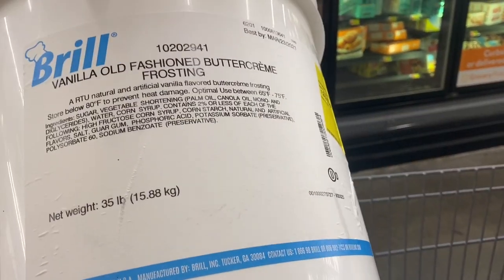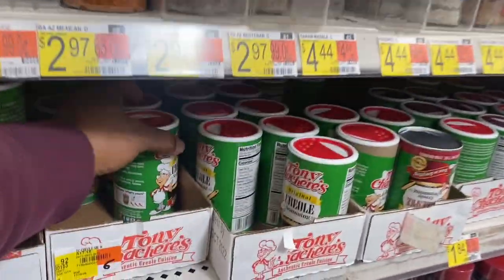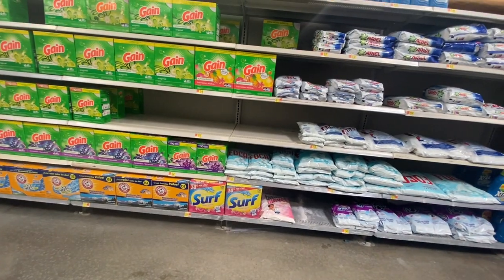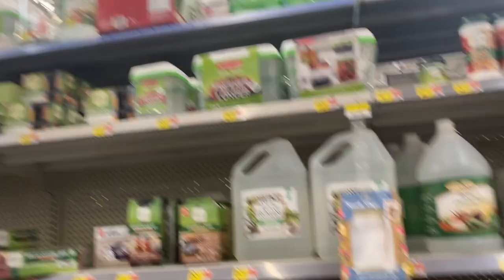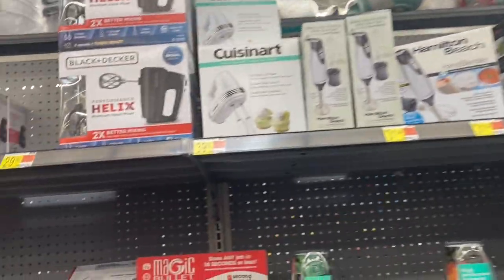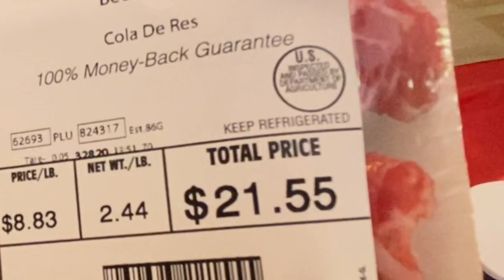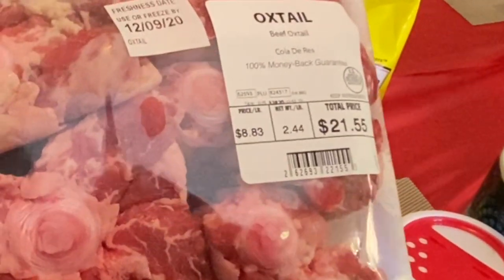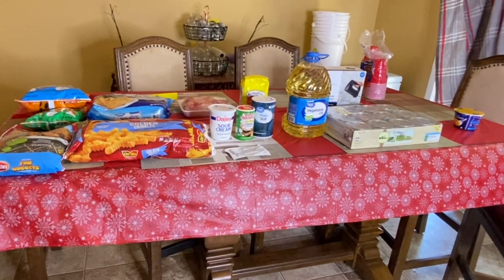PREPPER PANTRY HAUL | PANDEMIC PANTRY | LONG-TERM FOOD STORAGE | EMERGENCY FOOD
Join my youngest daughter and i during this Walmart grocery haul  we found long-term storage items for our prepper pantry during this weekend grocery haul EMERGENCY

My name is Tommy and I'm a wife, mother of 4 and grandmother of 5. We have been married for 18+ years. On this channel we garden, process our meat from time to time, canning, grocery haul

 If you are new or returning, I really appreciate each of you for JOINING OUR FAMILY

✅Sign up for ibotta here and get $20.00 Welcome bonus